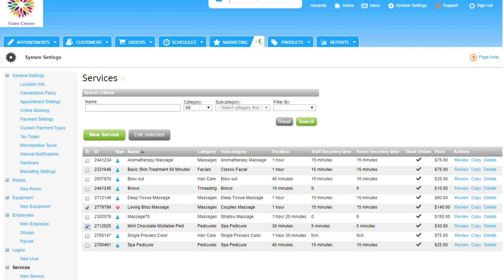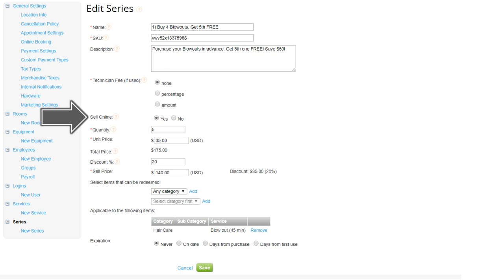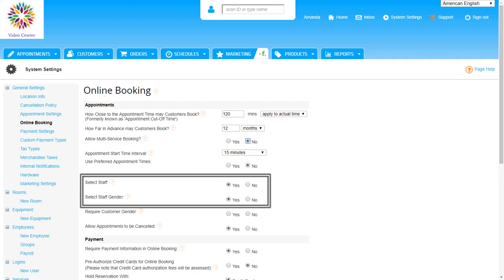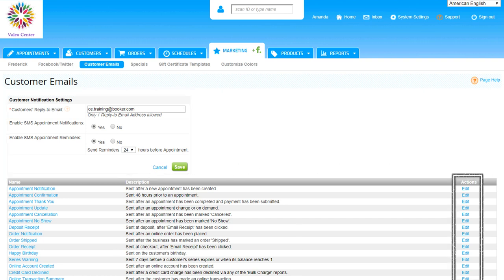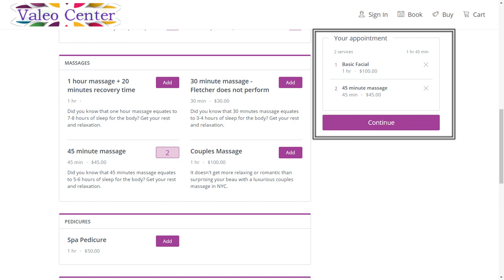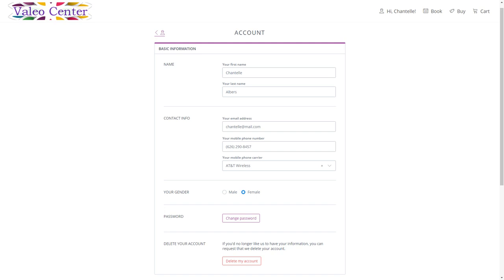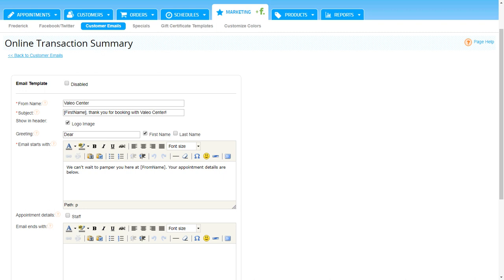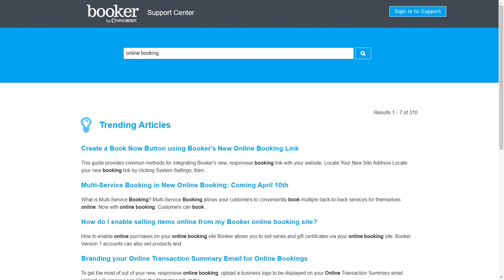Booker 205: Getting Started with Online Booking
Your services menu and online booking site are the digital “front doors” to your business. Learn how to set up an experience your customers will love, including booking appointments and selling gift certificates and series online.